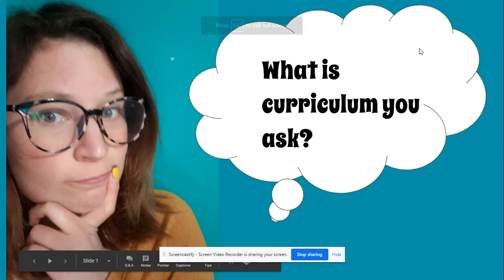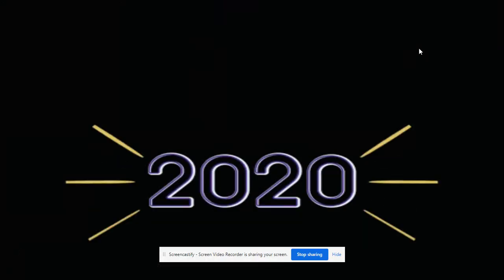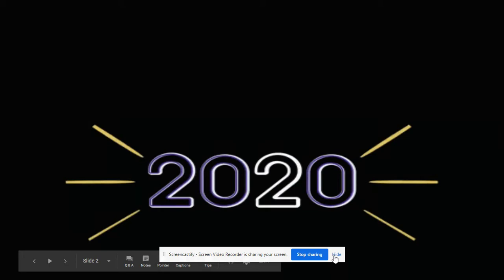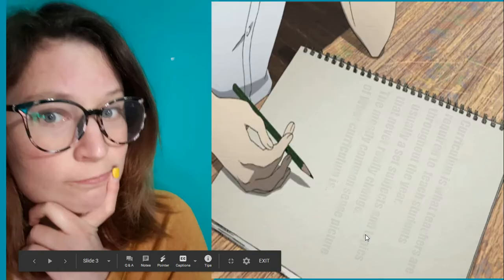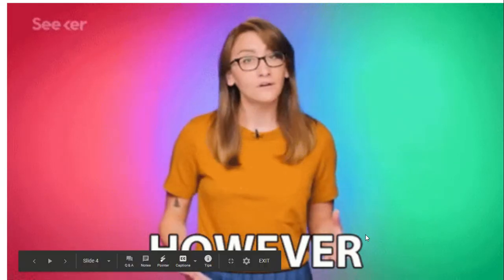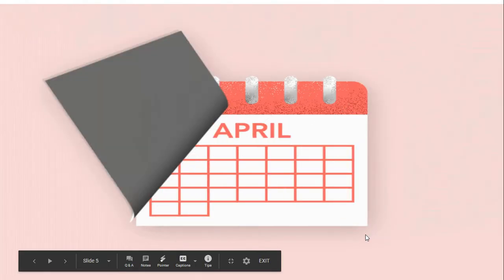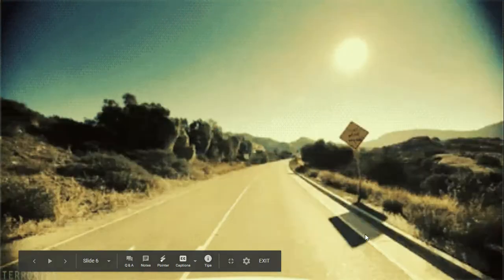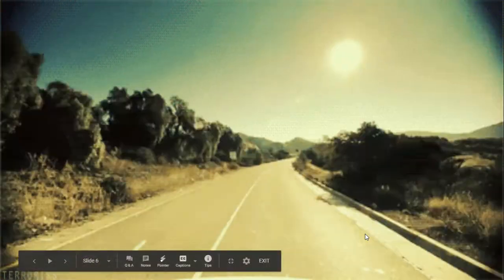Untitled: Apr 4, 2020 3:28 PM